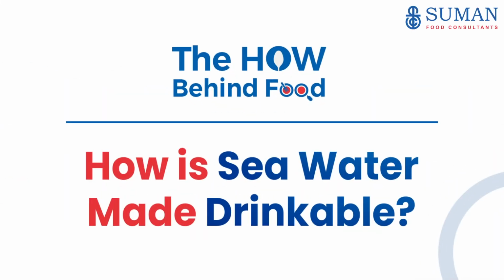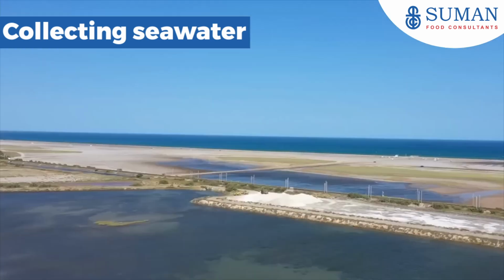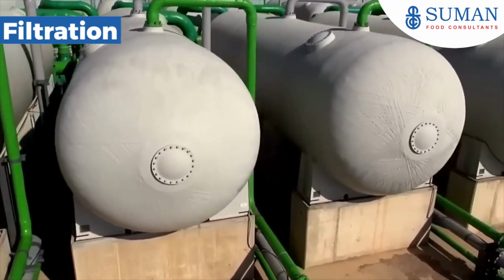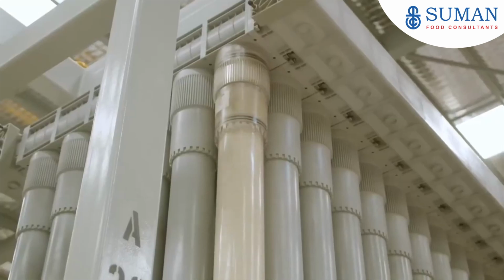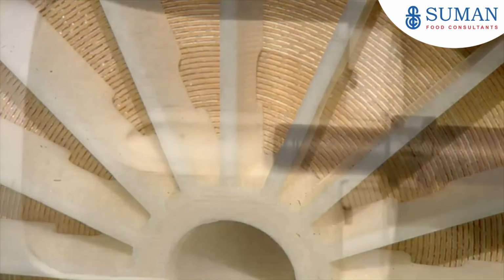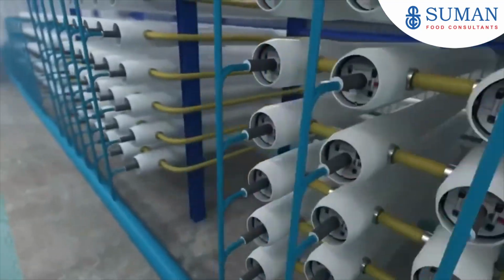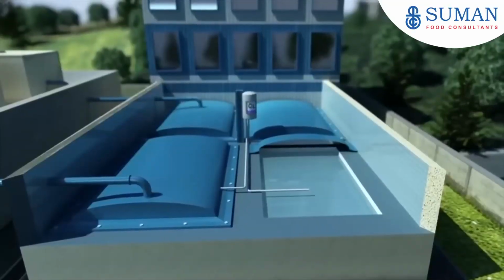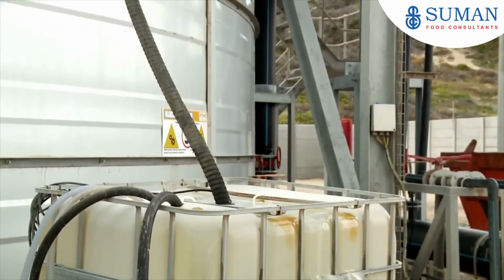Drinking Water from Sea Water | Desalination of Sea Water | Potable Water from Sea Water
In this video, you get a detailed, step-by-step look at How Drinking Water is Produced from sea water in factories.

1:01 Collecting seawater
1:56 Filtration
2:31 Adding disinfectant and coagulants
2:41 Pretreatment
3:12 Reverse osmosis
6:01 Remineralization
6:37 Quality control